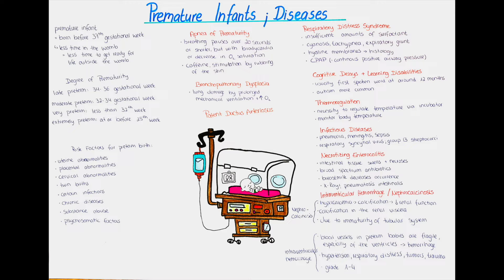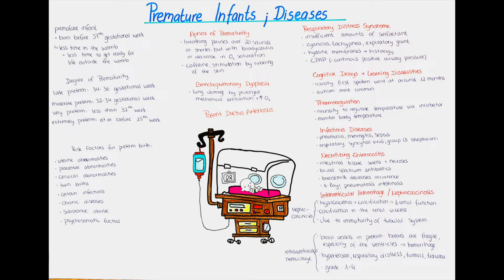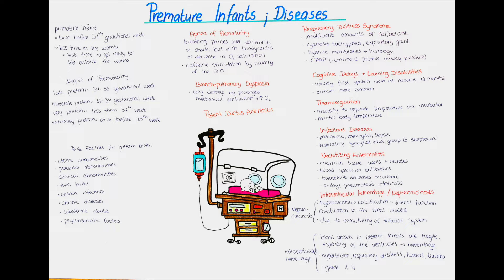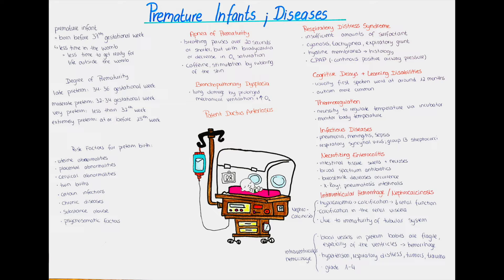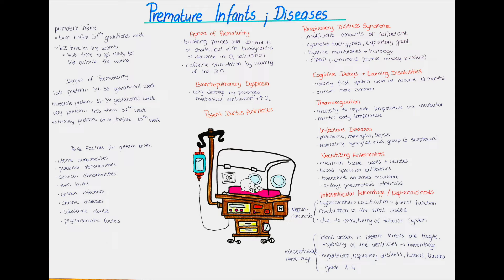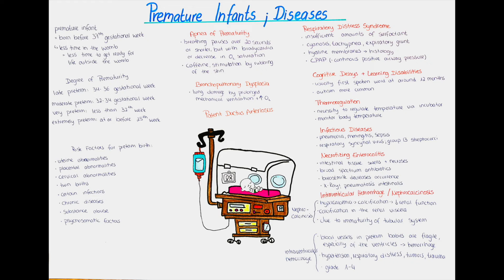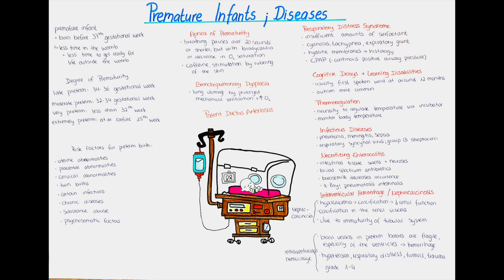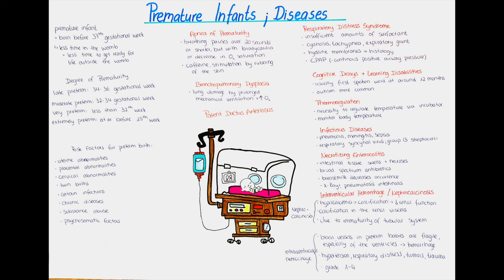Premature Infants, risk factors and complications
In this video we will talk about premature infants, the classification and risk factors of prematurity and the diseases and complications it may lead to.